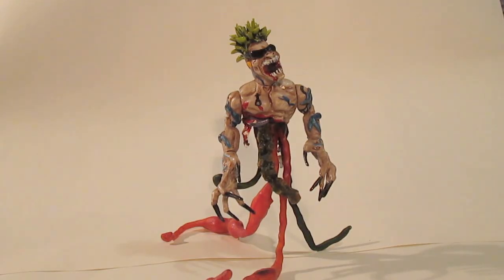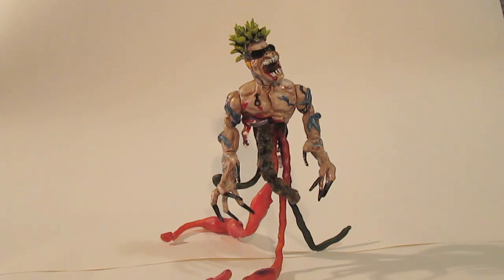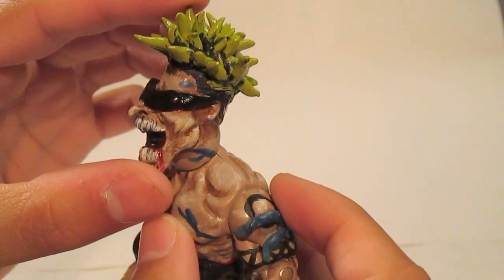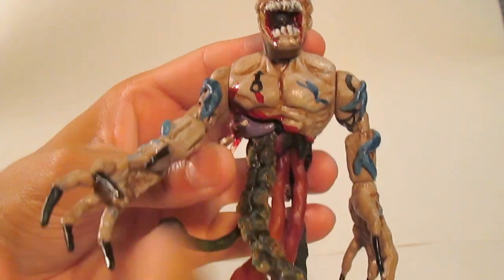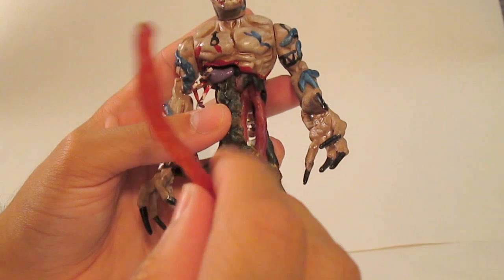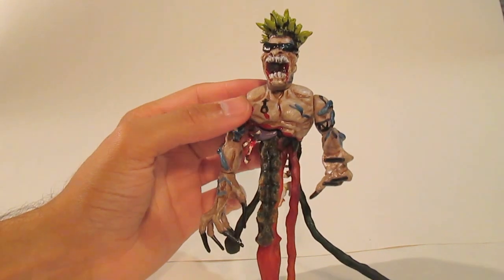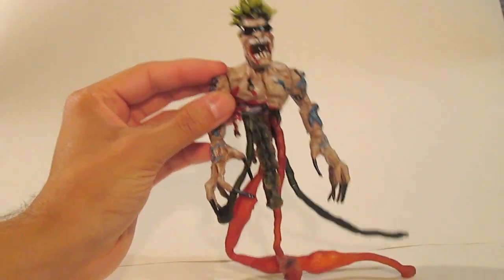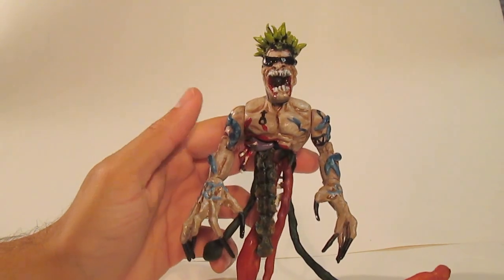The Toy Chaest: Legs, The Deadite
Heres's a look at an old customized toy from my younger days. Big shout out